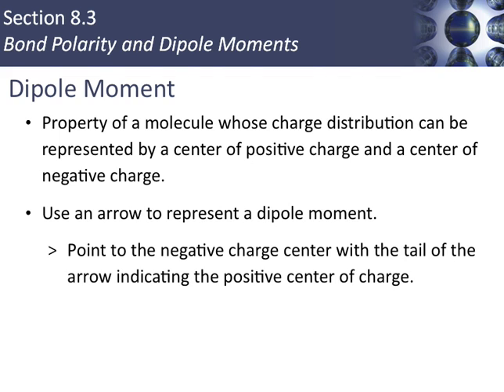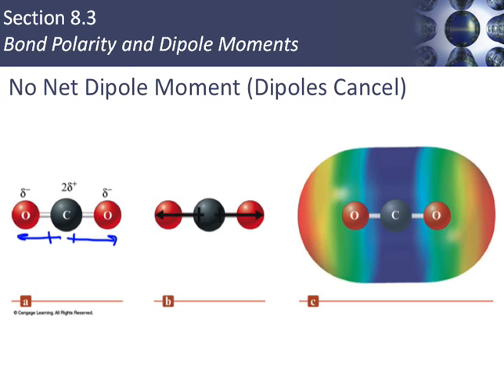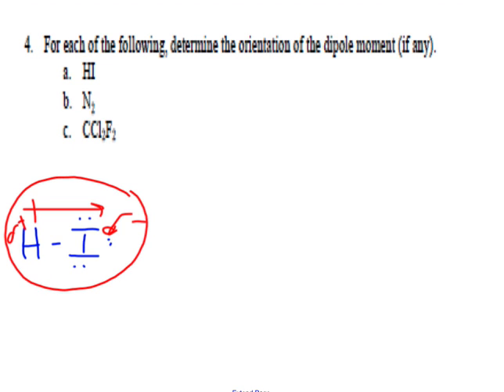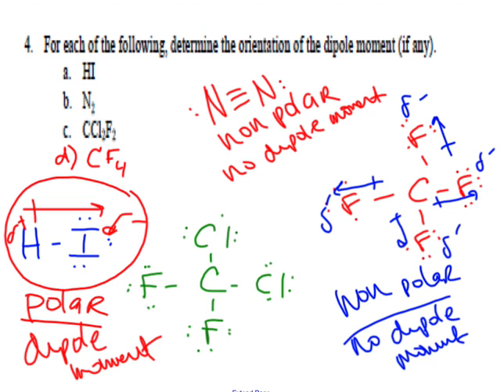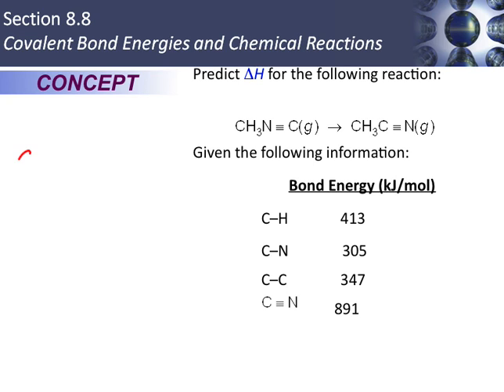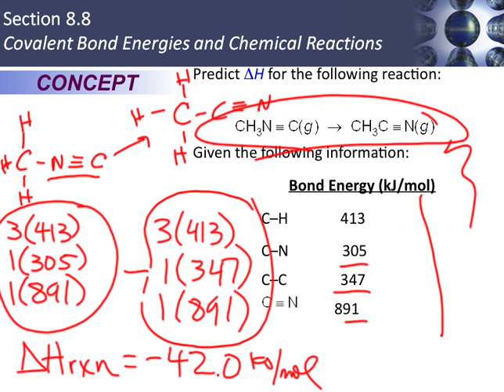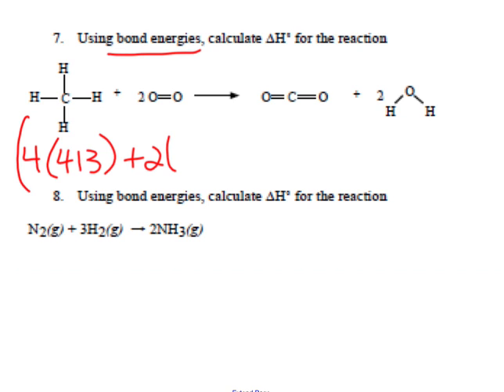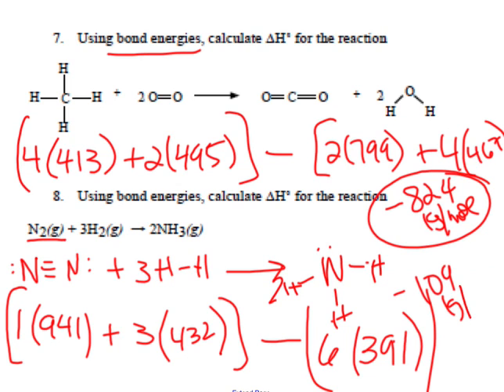Dipole Moment and Bond Energies